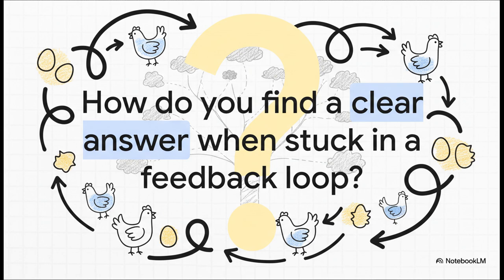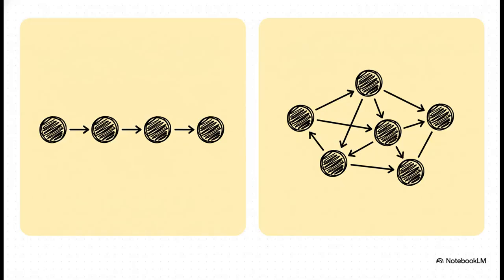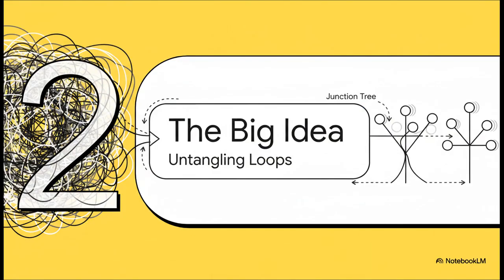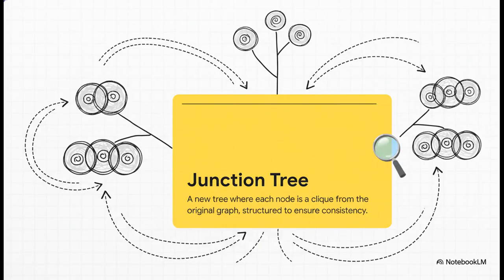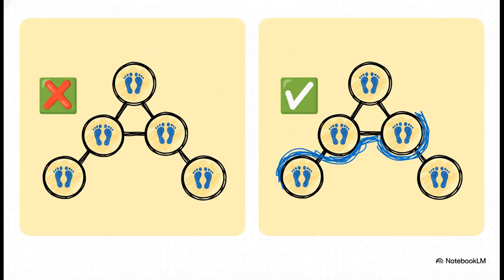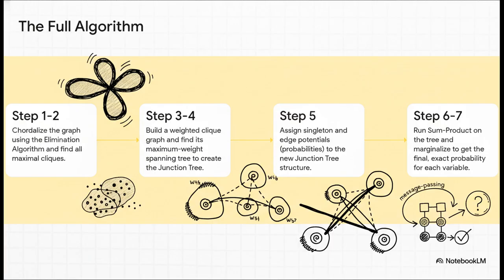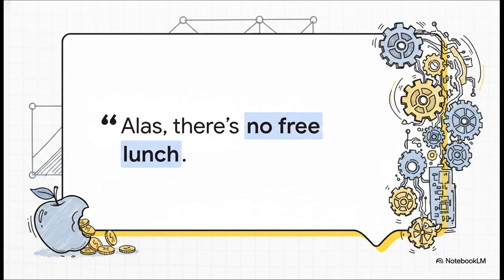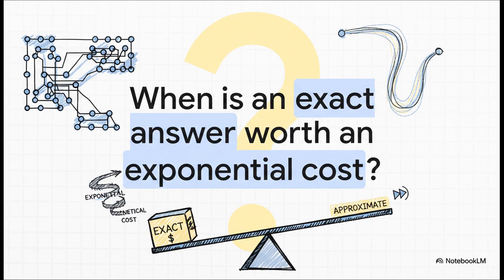The Junction Tree Algorithm | Joint and Marginal Probabilities in Graphical Models